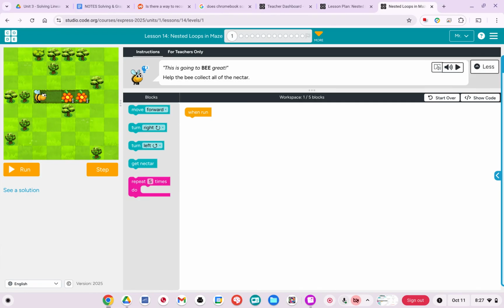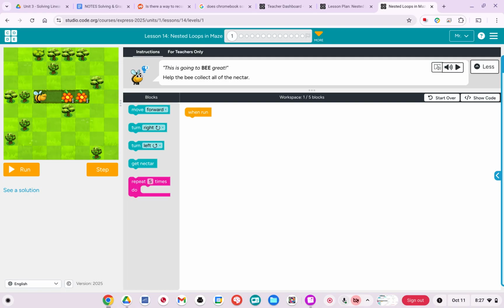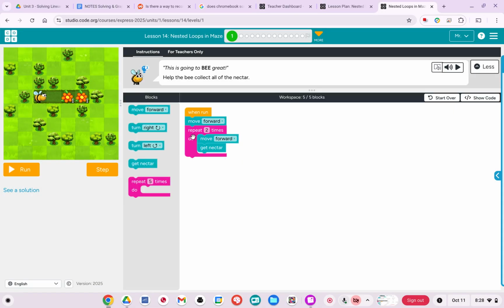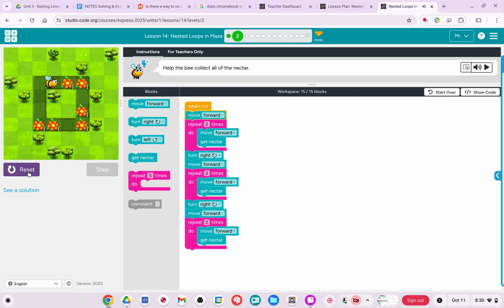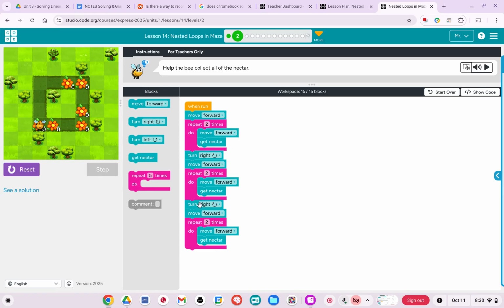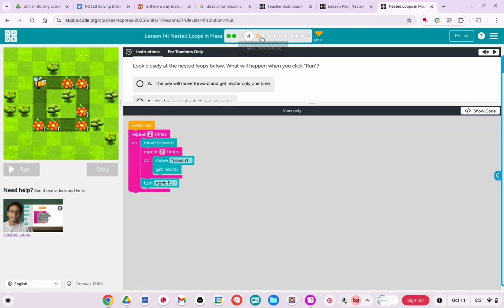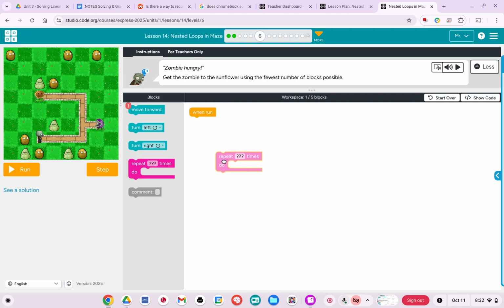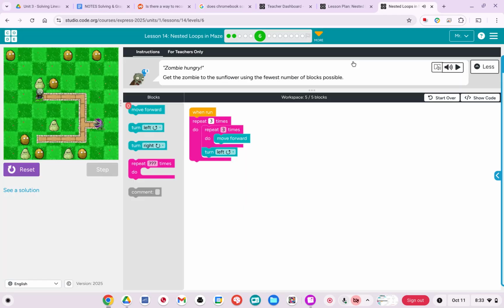Lesson 14 Nested Loops in Maze